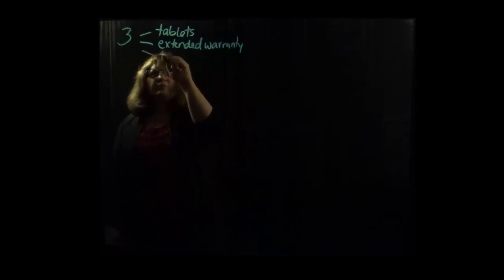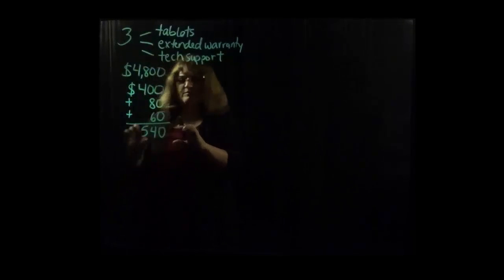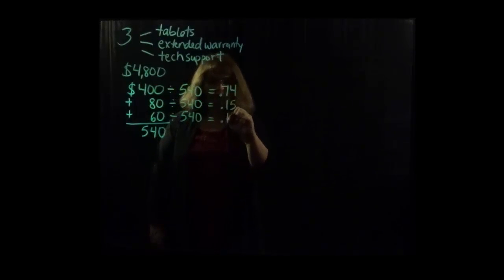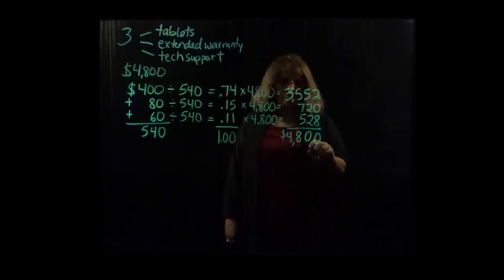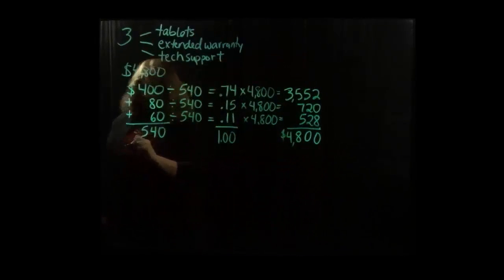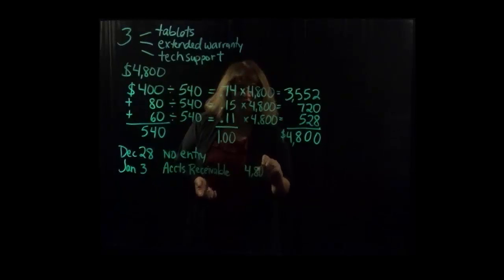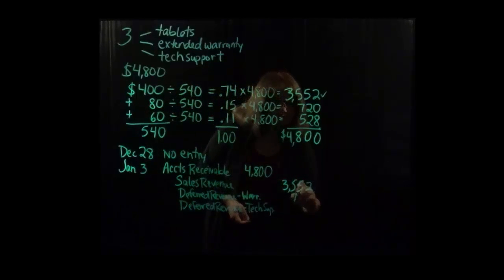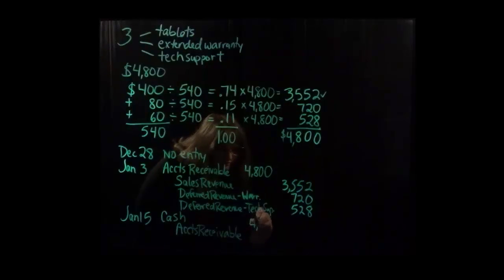DunnIntAcct_Badgelakers_MultiplePerformanceObligations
Dr. Cheryl Dunn from Grand Valley State University demonstrates an intermediate financial accounting problem in which students are asked to make journal entries associated with a multiple performance obligation revenue contract.